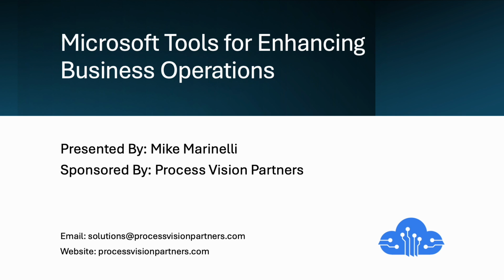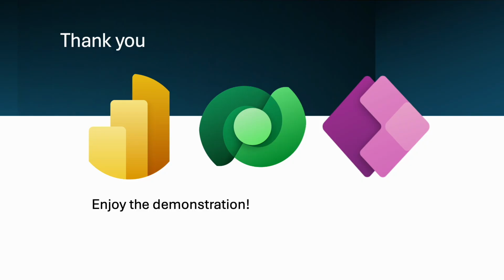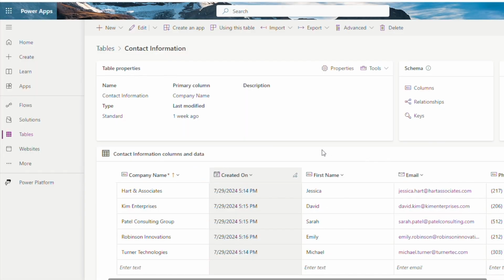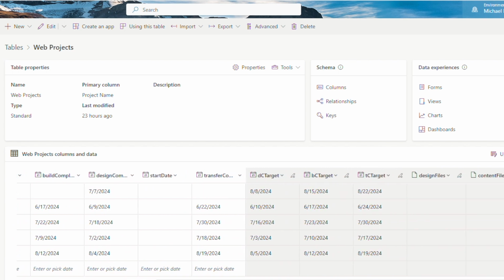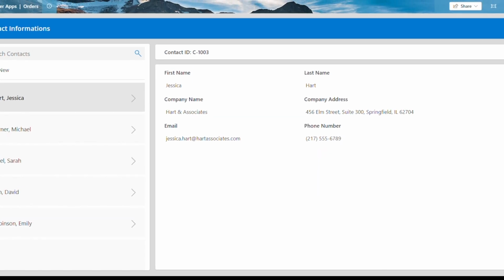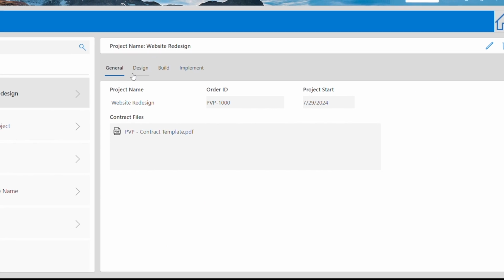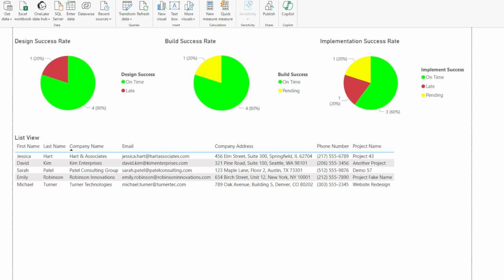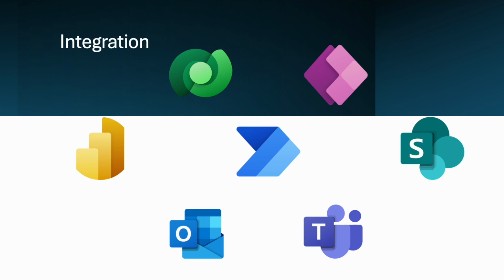Part 1: Dataverse, Power Apps, and Power BI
In this video, we demonstrate how to effectively utilize integrated Microsoft applications to boost productivity in the workplace. Explore the power of DataVerse tables, navigate the user interface with Power Apps, and visualize your data with advanced techniques in Power BI. Whether you’re aiming to streamline your workflow or gain deeper insights from your data, this video is your comprehensive guide to harnessing the full potential of Microsoft tools.